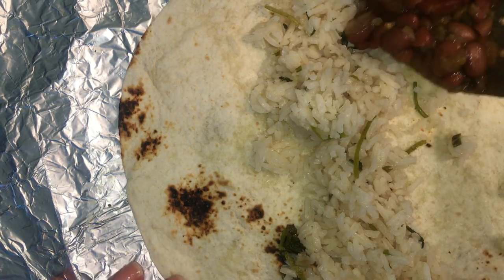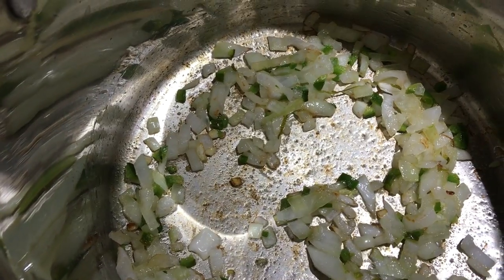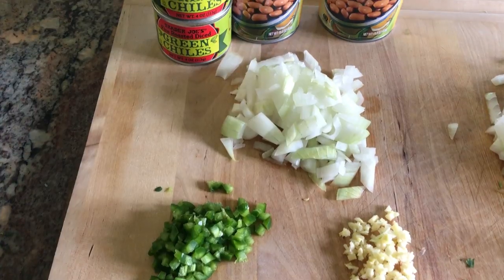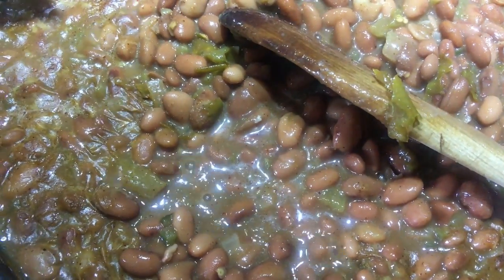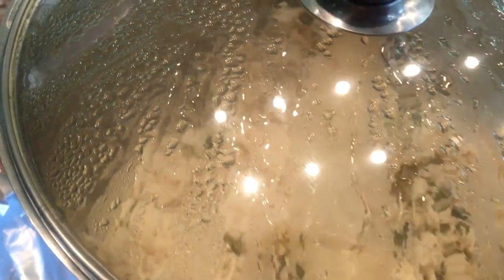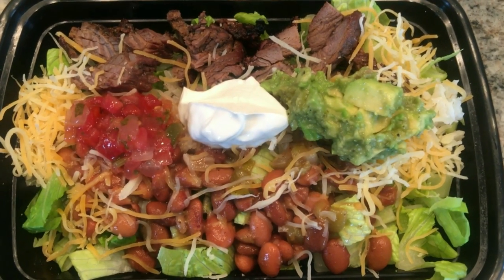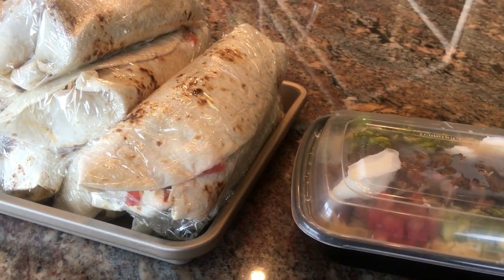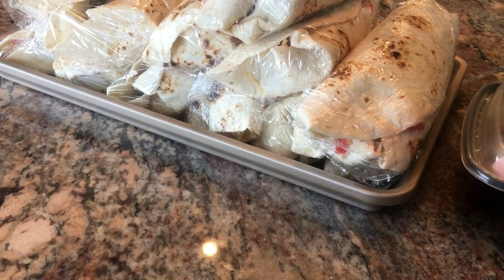Recipe Share | Copycat Chipotle's Steak Burritos & Bowl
Our boys love Chipotle's Carne Asada Burritos, but unfortunately the restaurant is well over an hour away from us.  These copy cat recipes come in handy when they need their burrito fix. Plus it is much more affordable.  Shelby

Cilantro Lime Rice recipe link (I doubled this recipe for our large family)

Pinto Beans; (Enough for 16 Burritos; you can adjust amounts down for less servings)
-1 tablespoon oil
-1/2 onion minced
-1/2 jalapeno minced
-1 large clove garlic. minced
-salt to taste
-60 ounce canned pinto beans, partially drained
-8 ounce canned diced green chilies
-1/4 teaspoon pasilla chili powder
-1 teaspoon ground cumin
Heat oil in frying pan, add onion, jalapeno and salt.  Cook on low heat about 20 minutes.  Add garlic and cook about 30 seconds.  Add beans, green chilies and seasoning.  Bring to temperature and then reduce heat and simmer 30-40 minutes, stirring frequently.

I used Carne Asada meat from Trader Joes; you will need 1 1/2 to 2 pounds of meat per 8 burritos, this is a good rule of thumb.  Just grill, let rest for 10 minutes and then chop into bite size pieces.